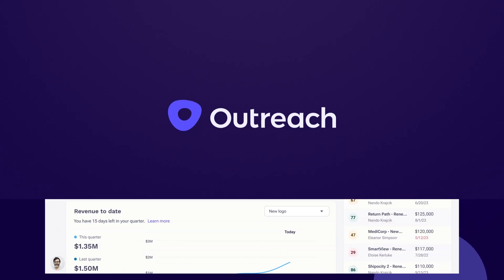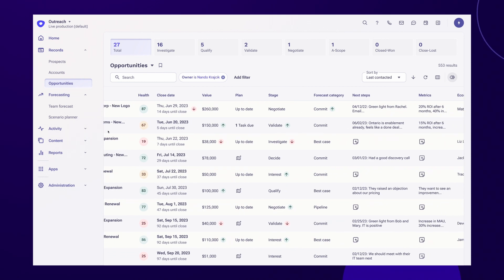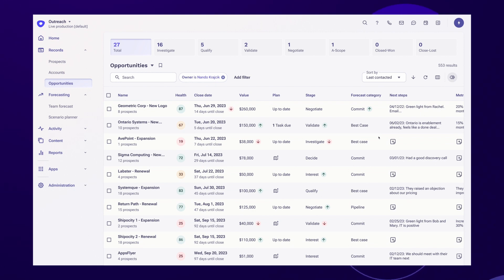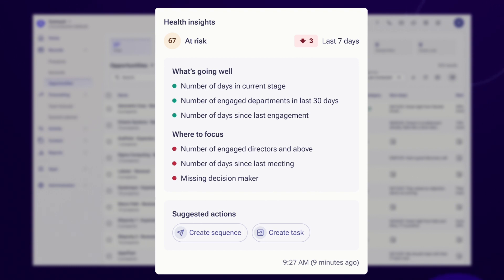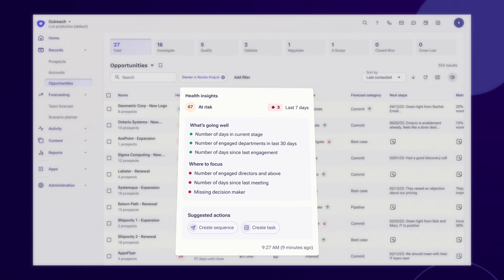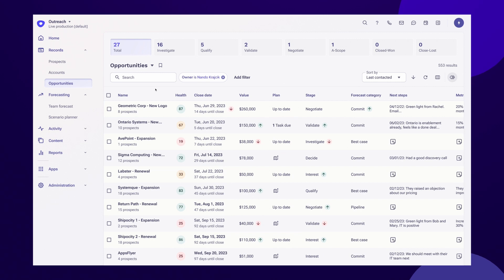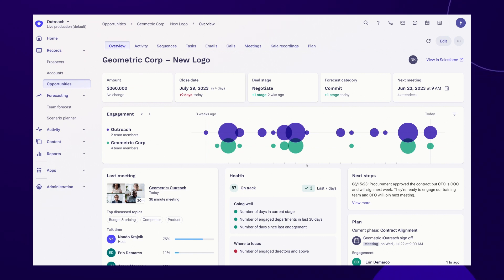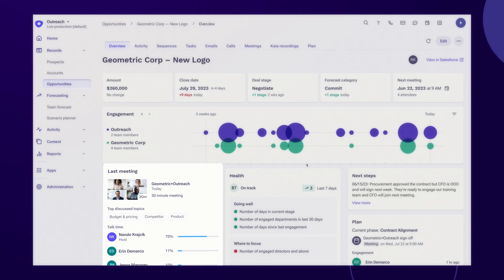The Complete Outreach Demo Part 4: Deal Management